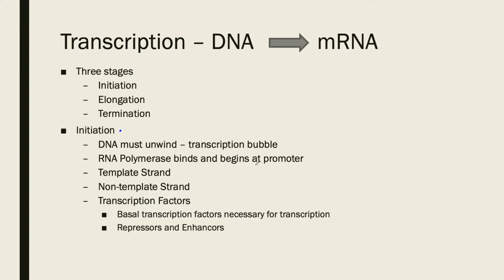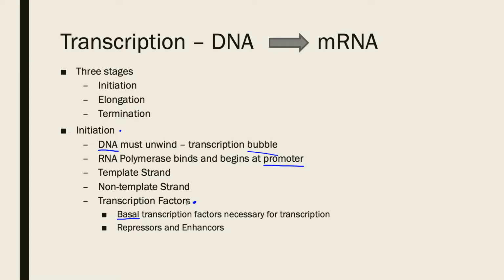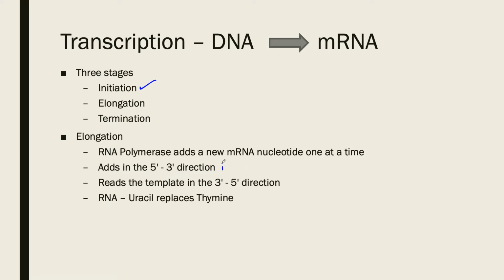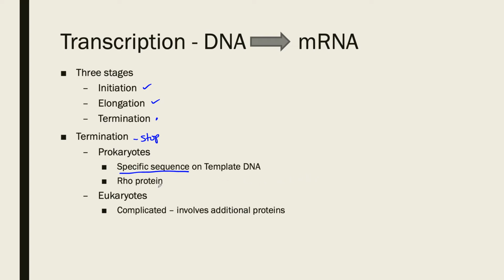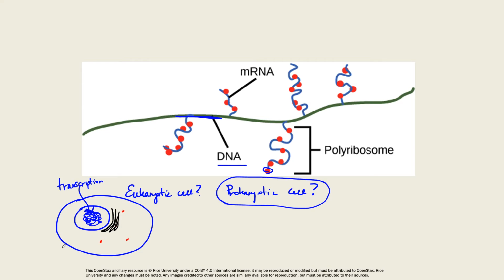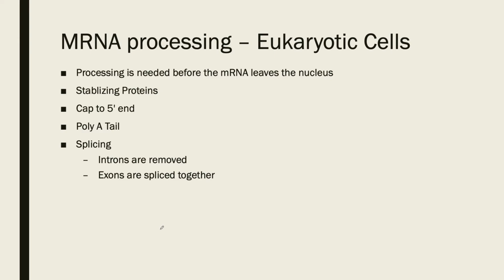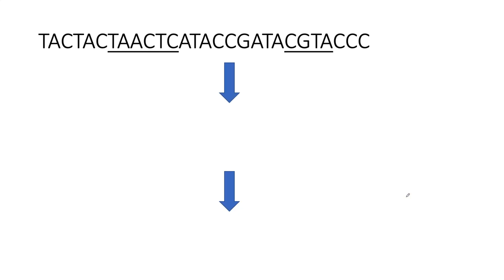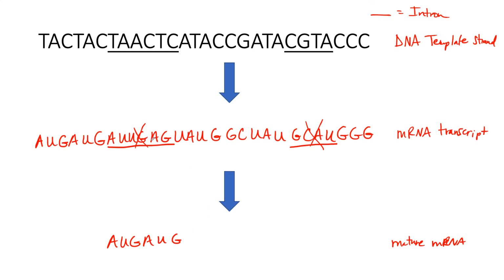Central Dogma - Transcription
Transcription - Gene to mRNA.